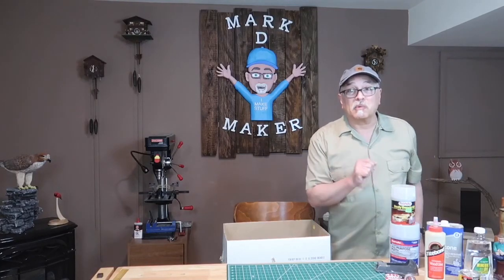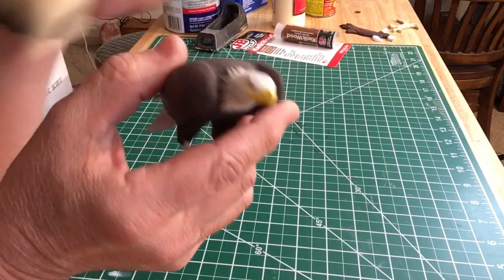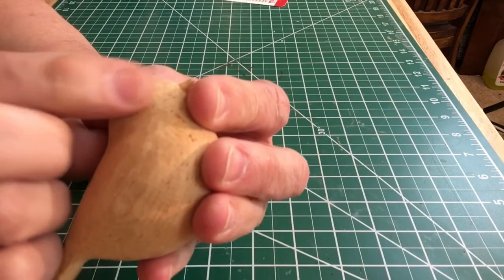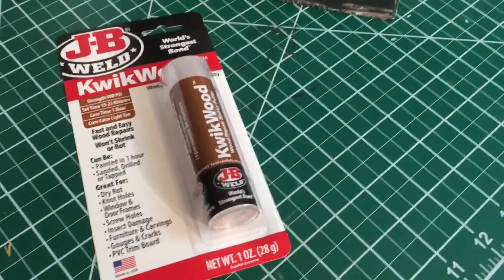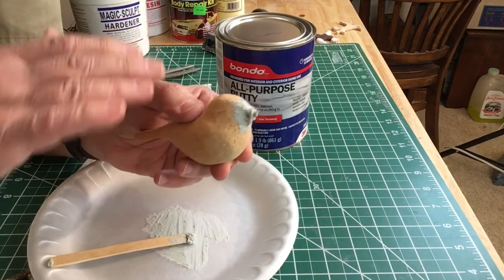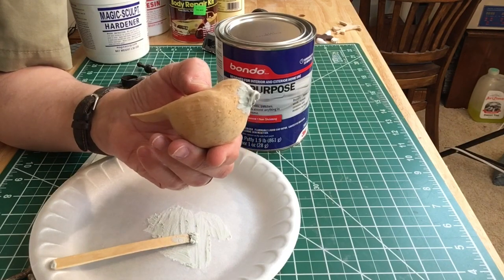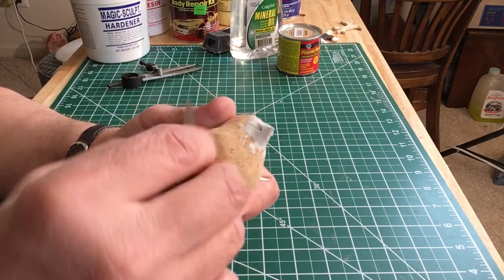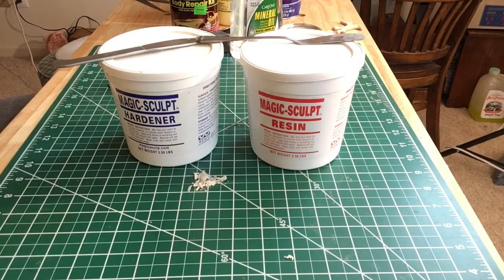Repairing a Wood Carving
Several methods of repairing a wood carving